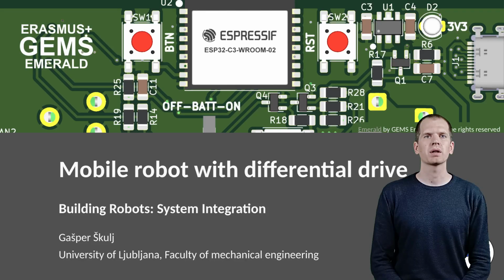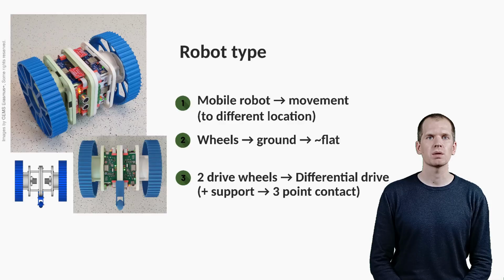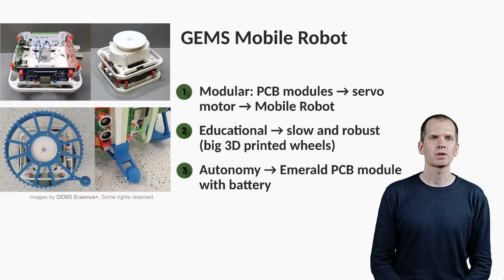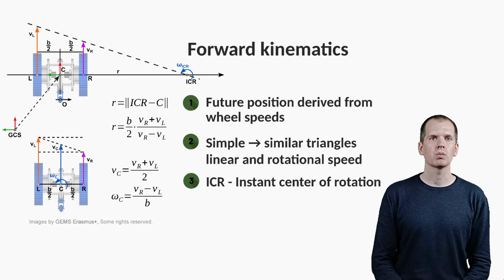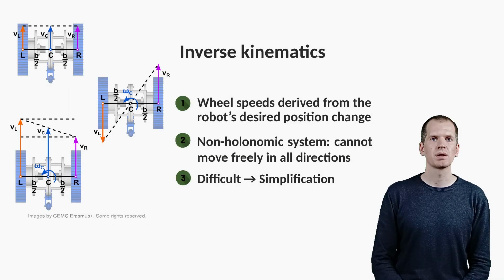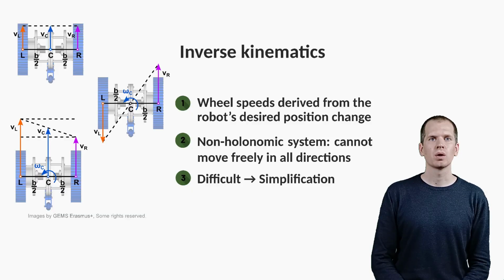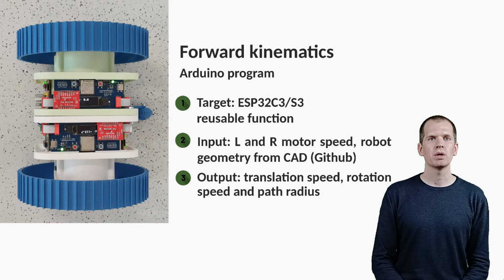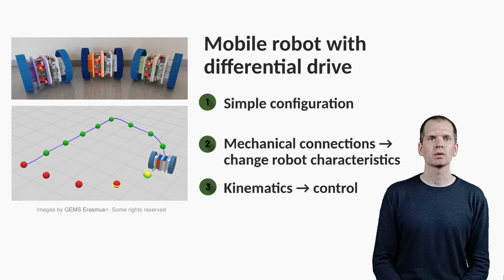MECH4x_2025_Module_3_Mobile_robot_with_differential_drive-video